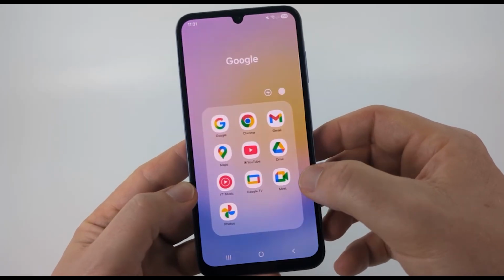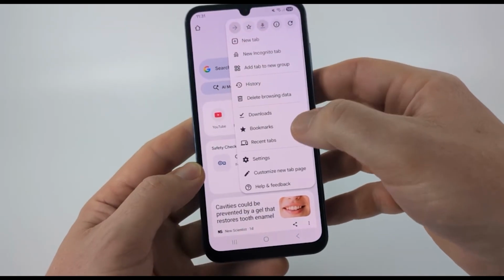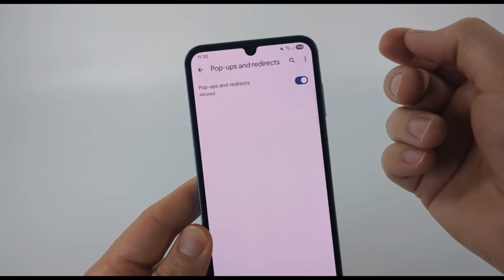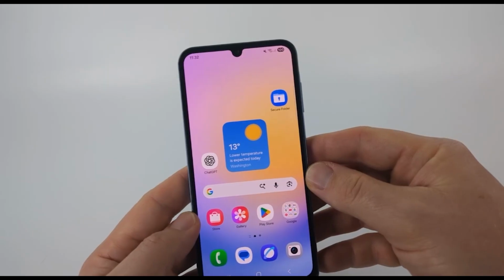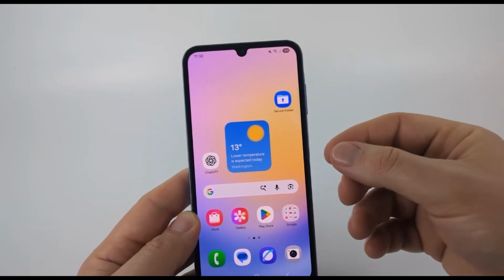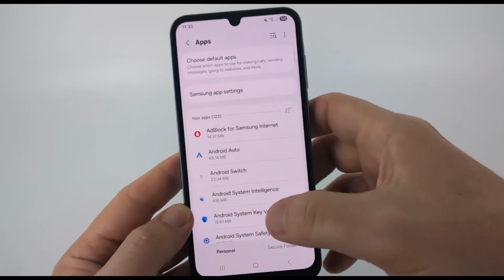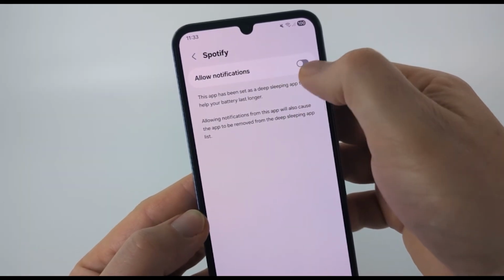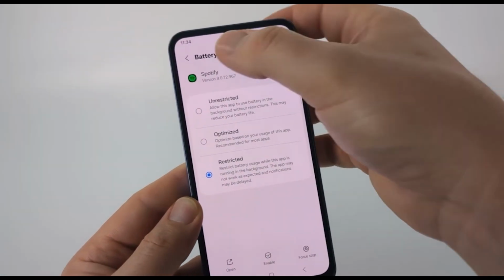How To Stop Pop-UP Ads On Android (2026)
this is a tutorial on how to stop pop up ads on android

Welcome to Zenith Reviews💻!
We make product simple—covering apps, social media hacks, websites, gadgets, and the latest product reviews. Our goal is to give you fast, easy-to-follow, and honest guides so you can make the best choices.

📺 Watch till the end to see exactly what works and what doesn’t before you buy or try it yourself!